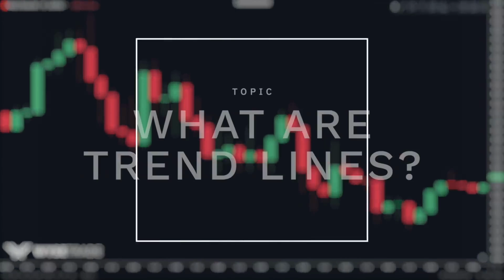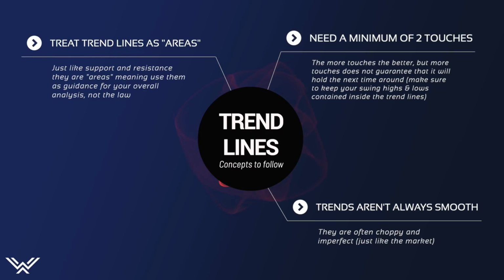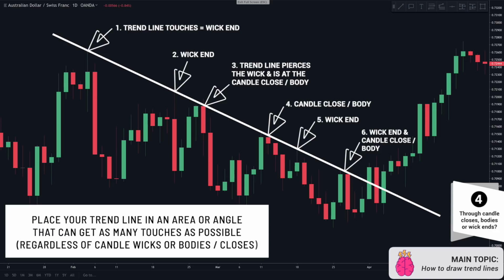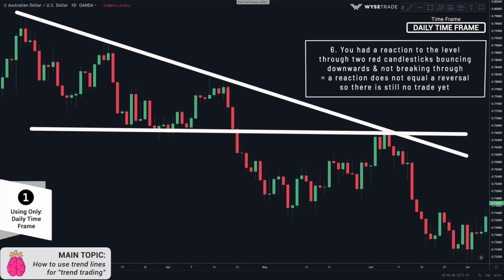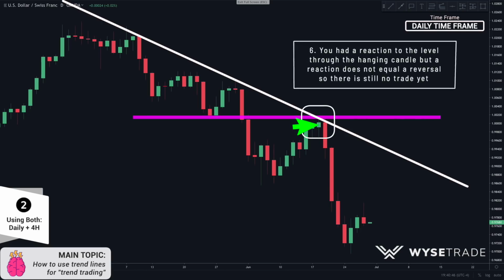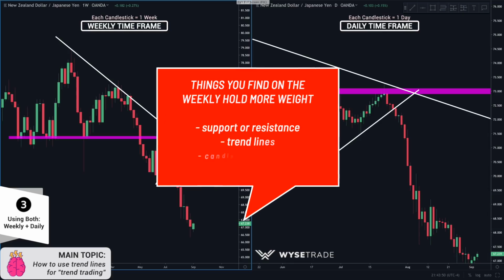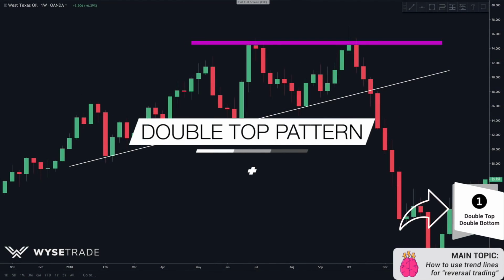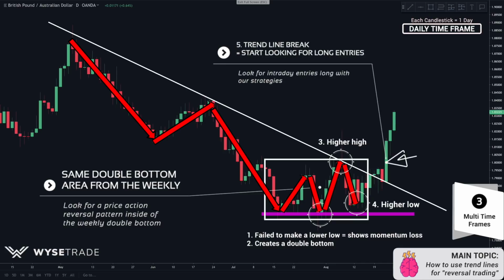Bedjo Forex 02